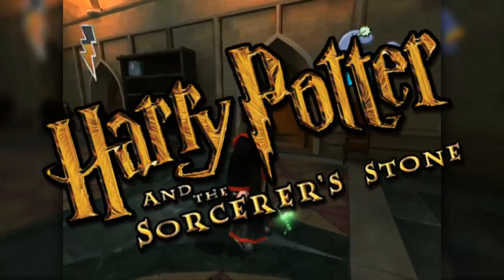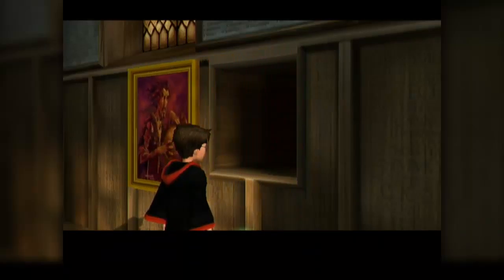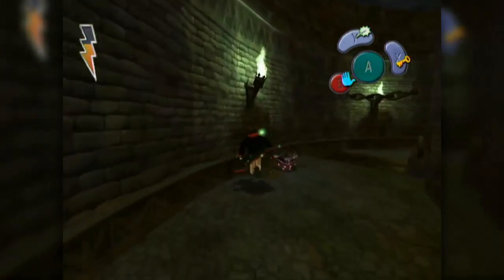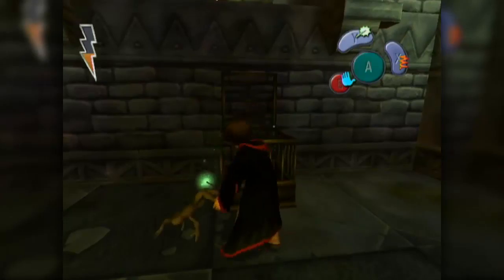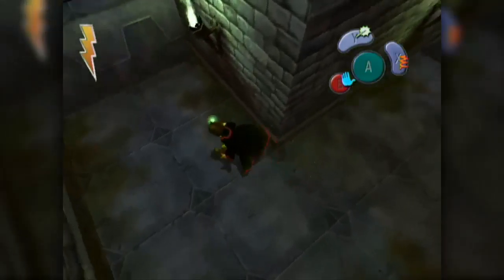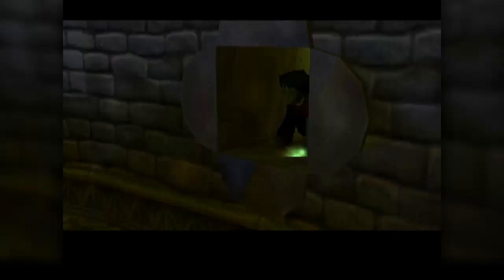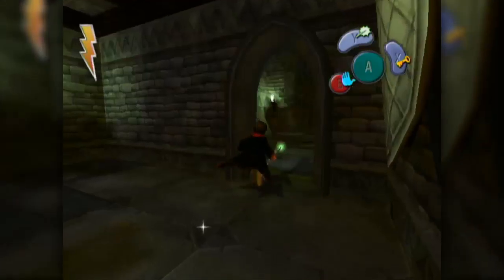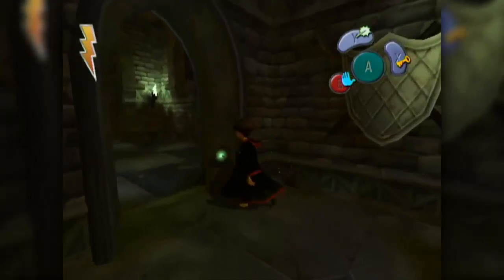A New Spell! | Harry Potter and the Sorcerer's Stone | Ep 8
Harry Potter and the Sorcerer's Stone is an action-adventure game developed by Warthog and published by EA on GameCube, PlayStation 2, and Xbox. You play as Harry Potter, who discovers he is a wizard, and is sent to Hogwarts School of Witchcraft and Wizardry where he makes friends and receives magical training, and along with his friends stop Lord Voldemort from returning to power. But really, if you don't know the plot to Harry Potter already, what are you even doing?